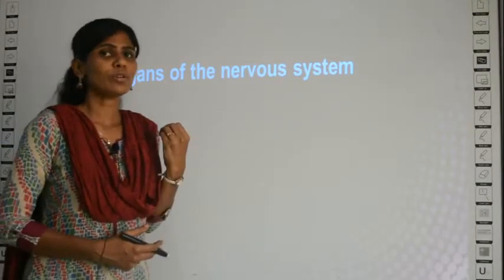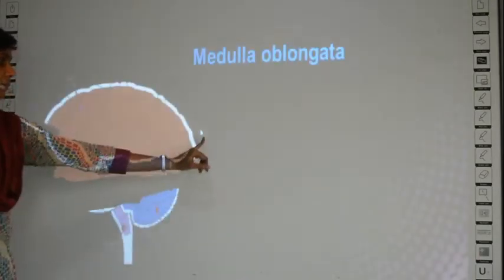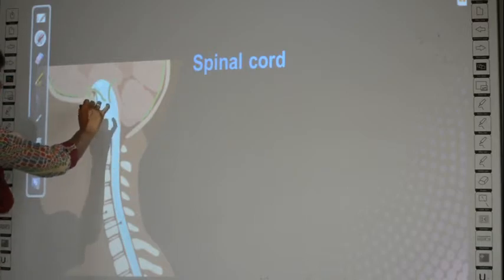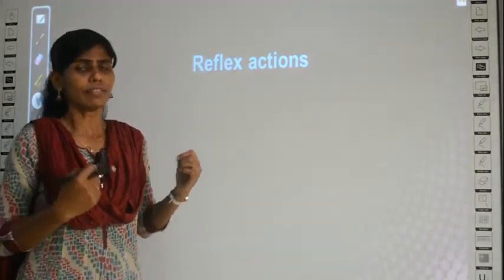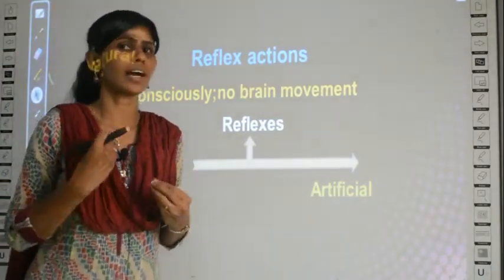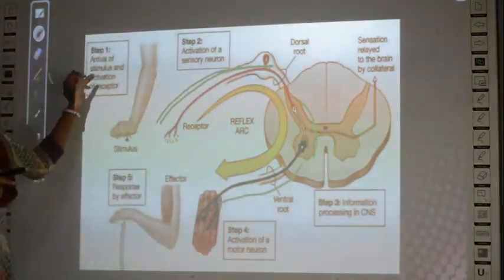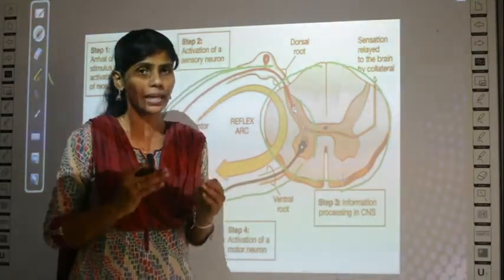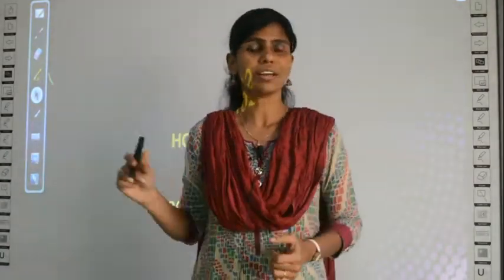Grade 7 Zoology / Reflex actions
This video Explains about the steps in Reflex action.